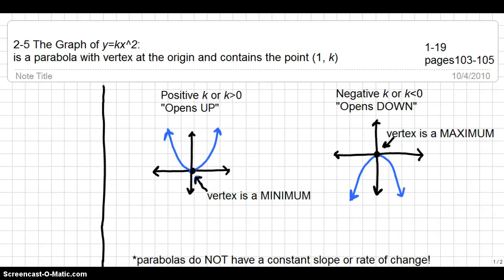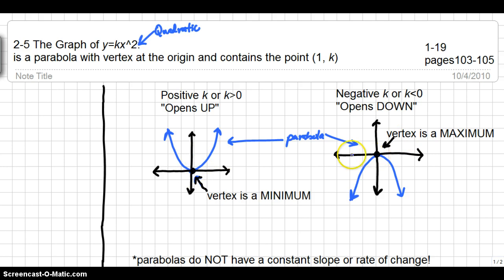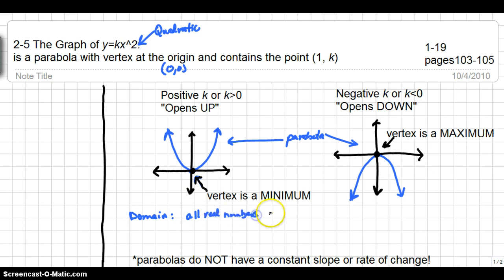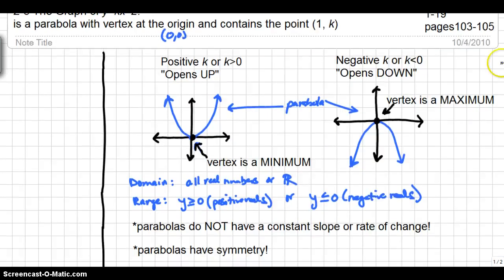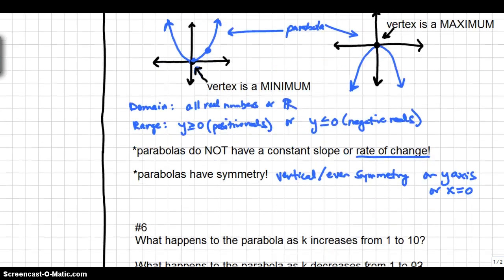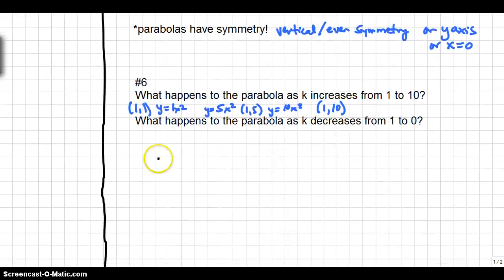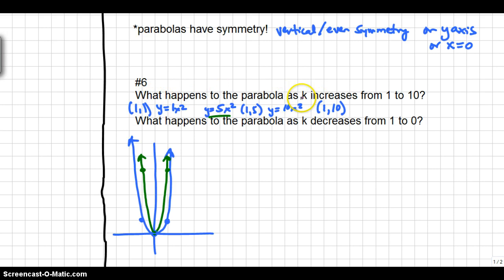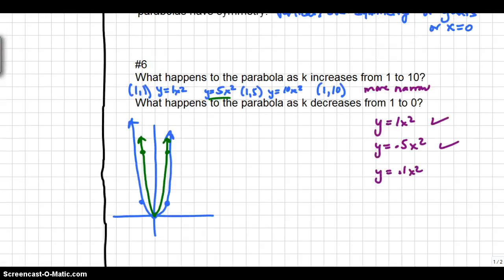AA 2-5 The Graph of y=kx^2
The graph of y=kx^2